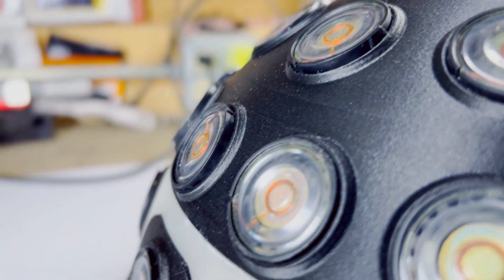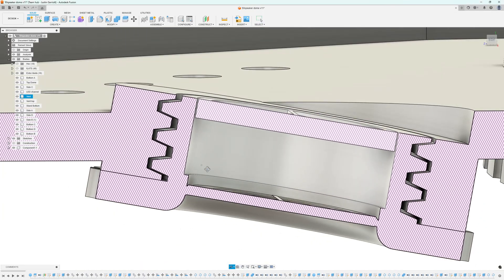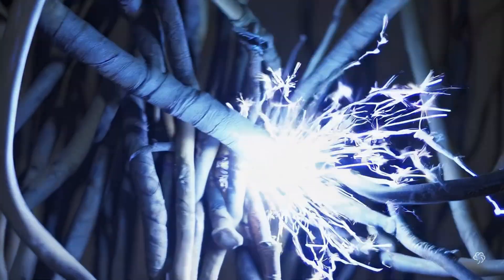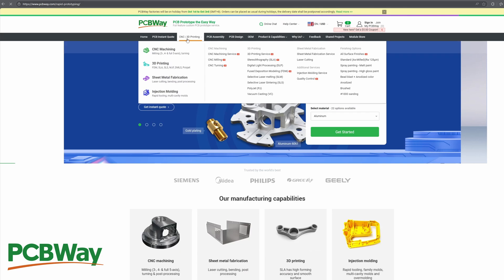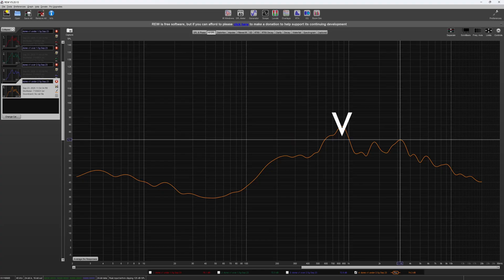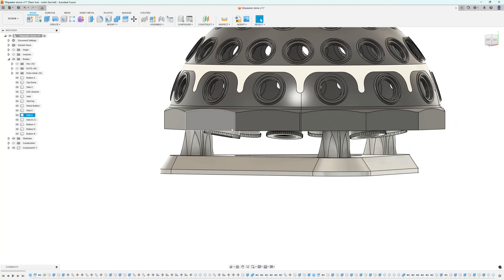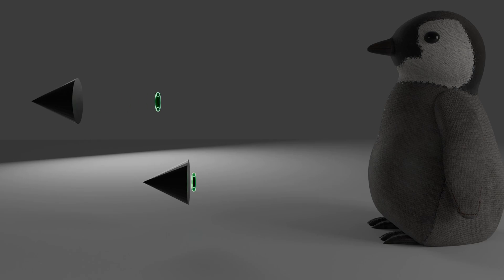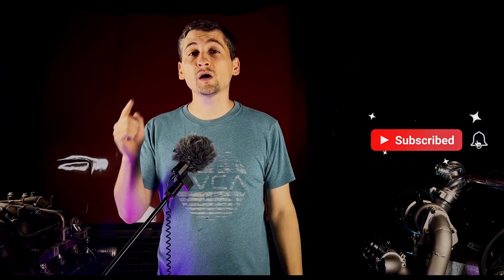I Turned 50 Cheap Speakers Into a Dome That Blows Your Mind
for all your 3D printing, CNC, and PCB needs!
In this project, I create a unique dome-shaped device covered in multiple small speakers using 3d printing. It's a fun diy audio project that results in a one-of-a-kind homemade speaker. See the process of 3d printing, wiring, and assembling to make your own diy speaker building creation with a budget in mind.

Chapters:
0:00 Geodesic Dome
0:52 The Vision
1:30 The Creation
3:19 PCBWAY Sponsor
4:05 Test and Tune
5:24 Aperiodic Vents
6:01 The Dome
8:19 Outro